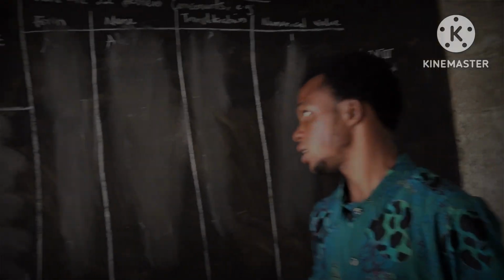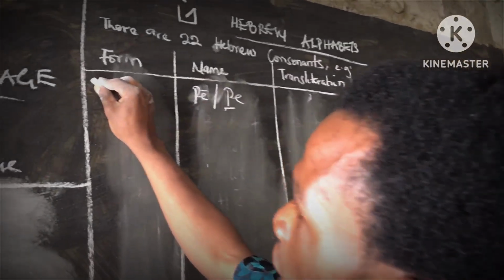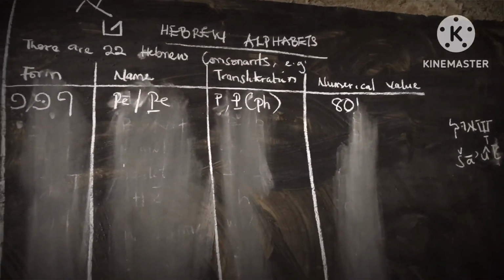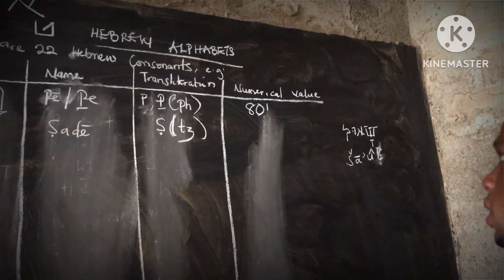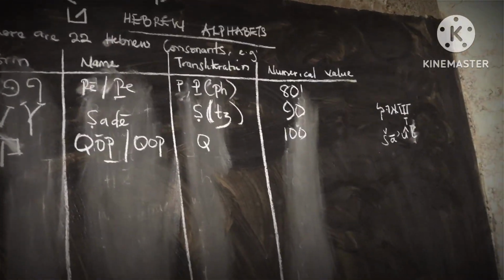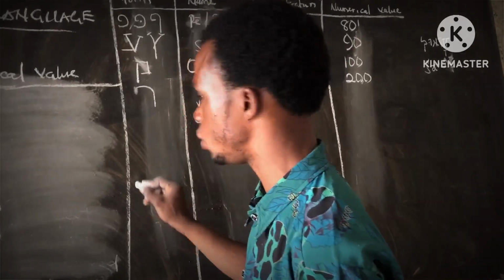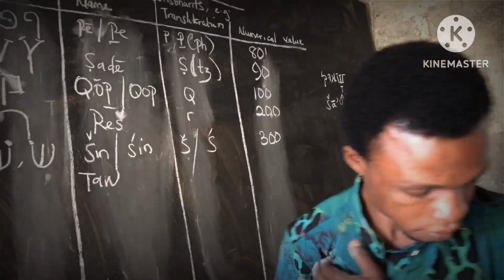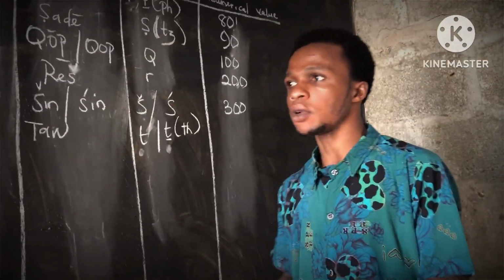Hebrew Alphabets 4